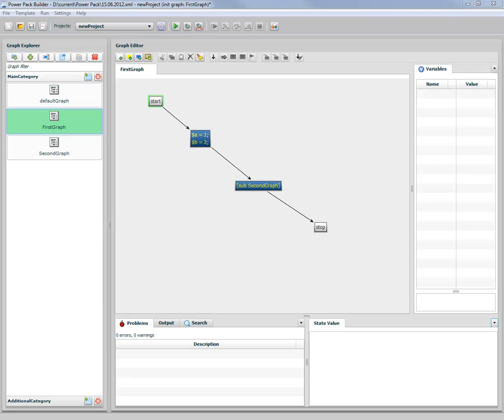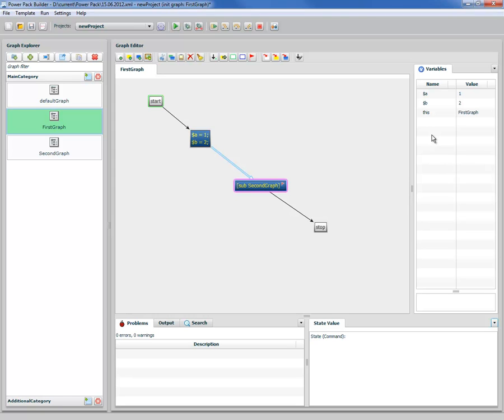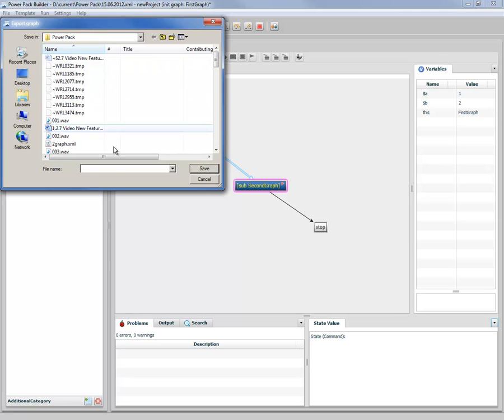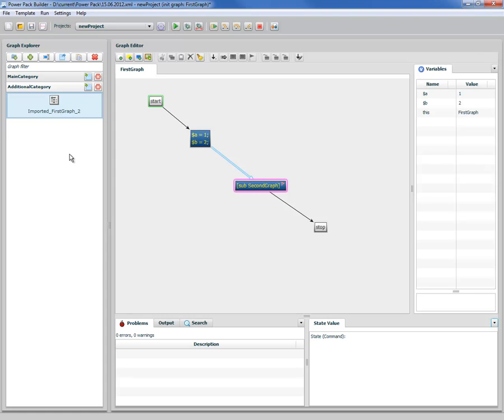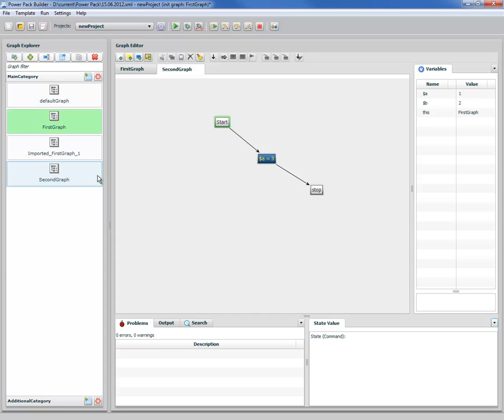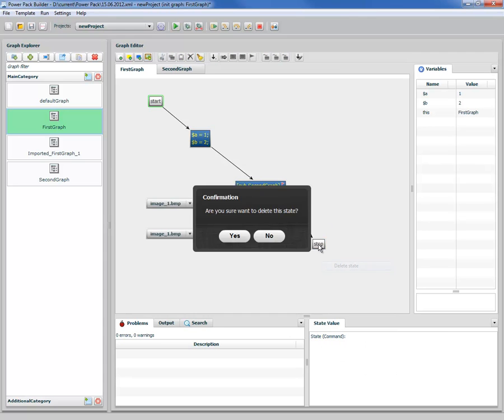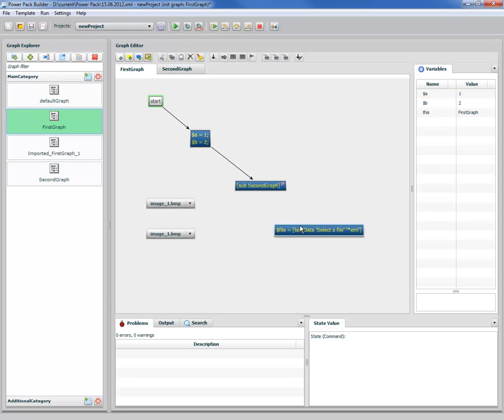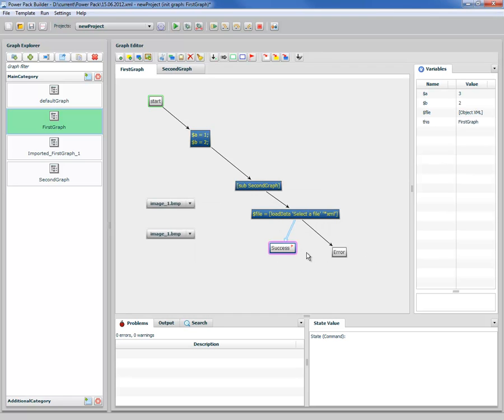Power Pack: new features of v.1.2.7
The video about new features of Power Pack v.1.2.7